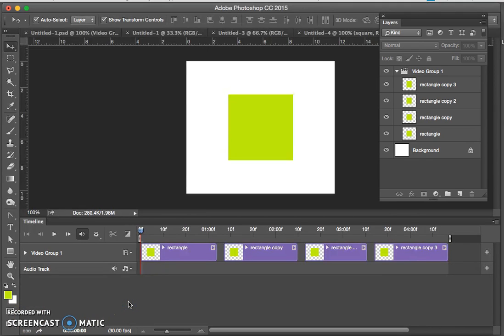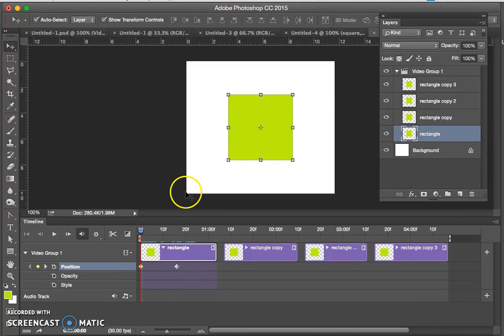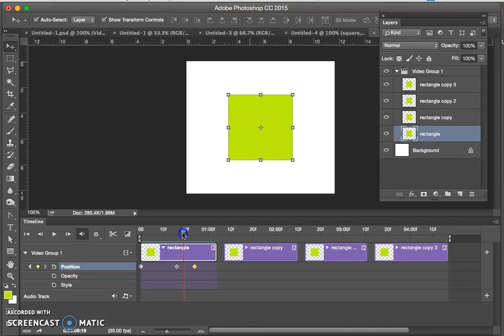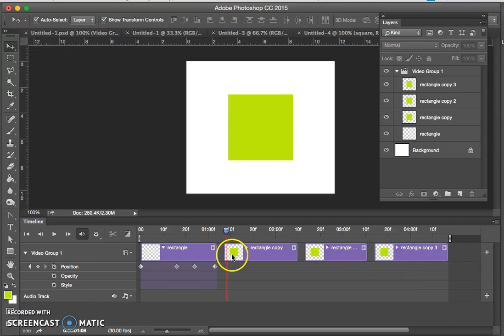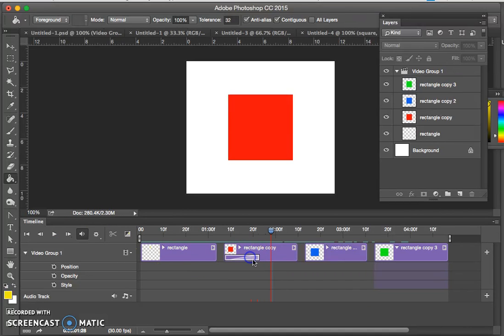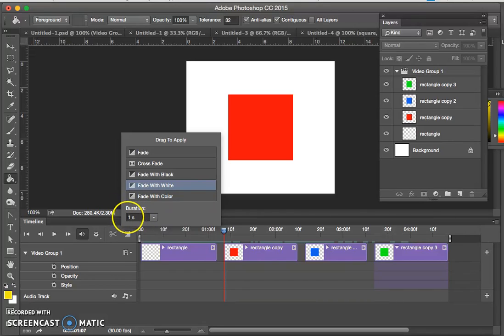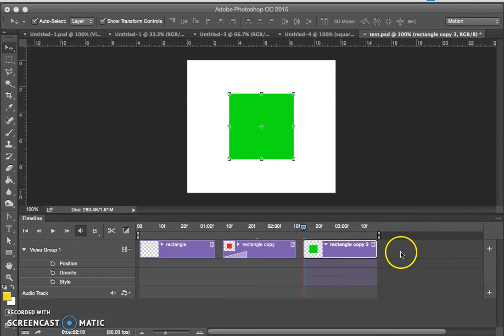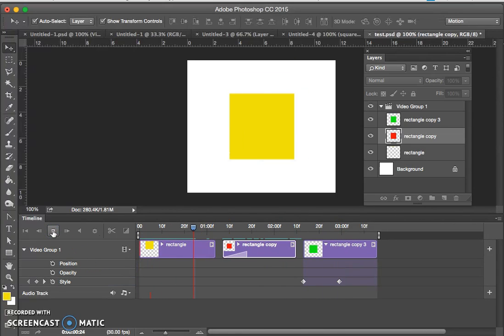VIDEO ANIMATION CONTROLS